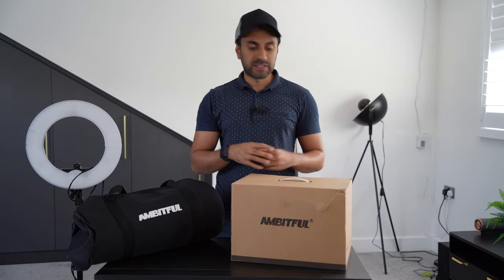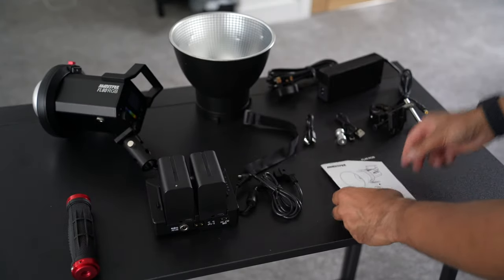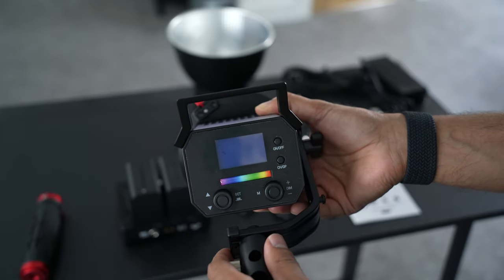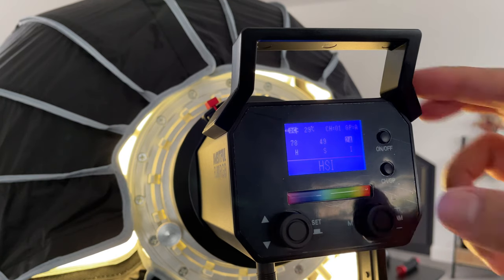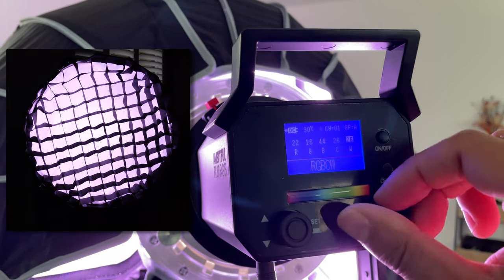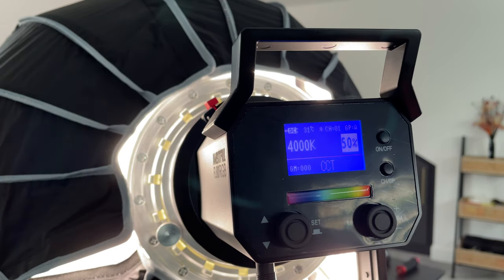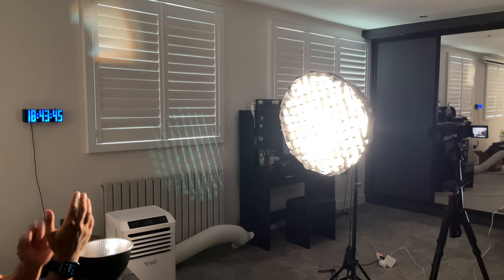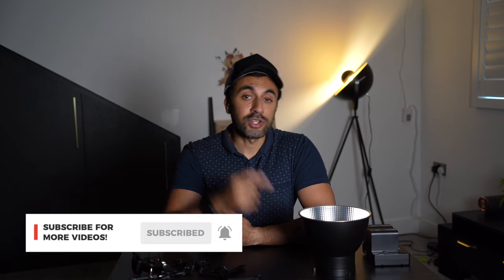Ambitful FL80 RGB Studio Light Kit Review!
This is the Ambitful FL80 RGB Studio Light and Softbox Bundle, with high powered 80W LED Beads that range from 2800K - 10000K!

FL80 Video Light Kit

P60 Softbox with Honeycomb

MY FILMING ACCESSORIES:
4K Monitor
Studio Ring Light